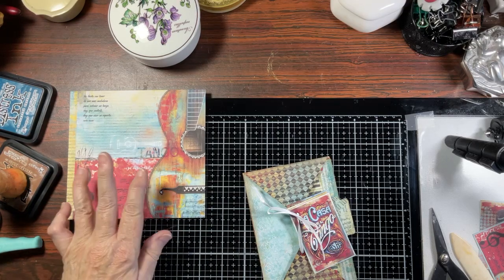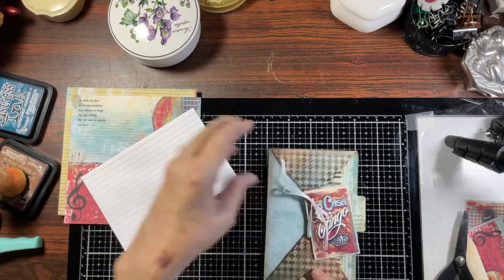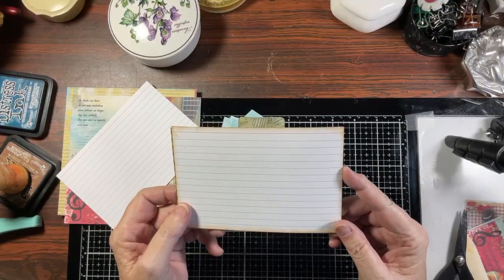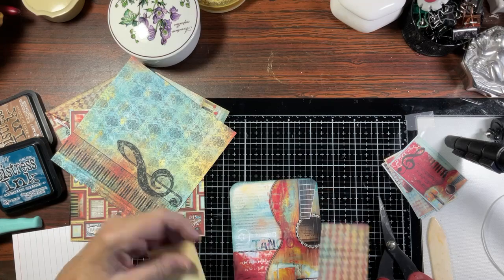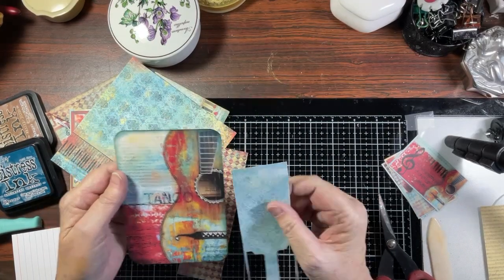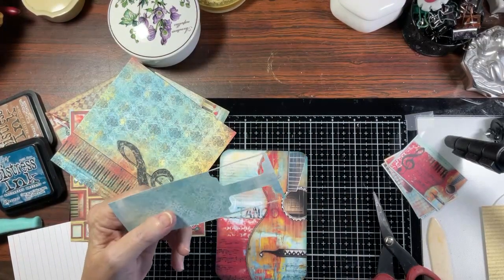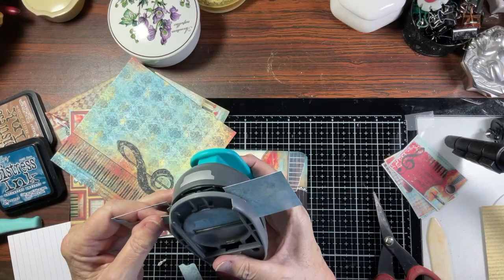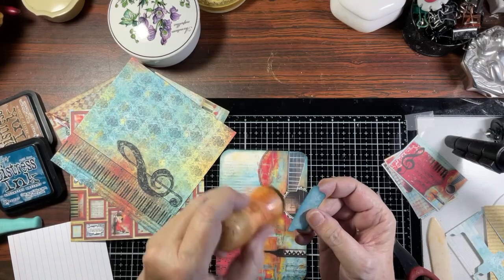Index Card Friday, Yippee Lets Craft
Come on over and lets craft for index card Friday. Hope everyone has a wonderful weekend. Be well and stay safe.